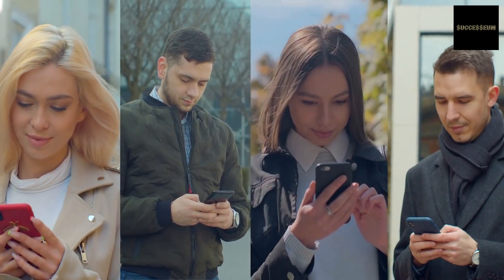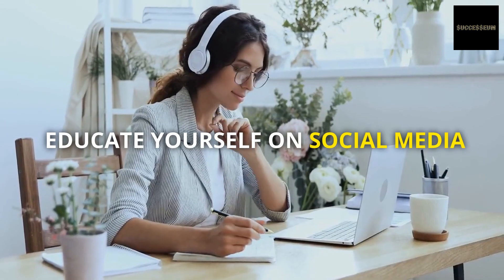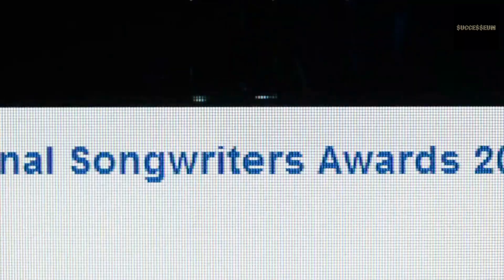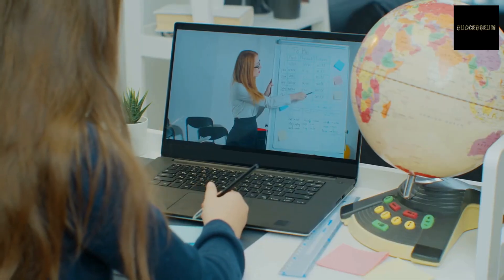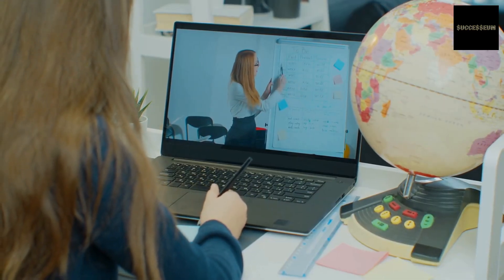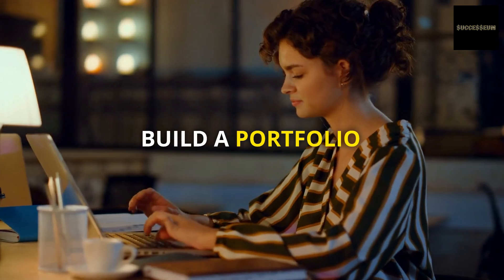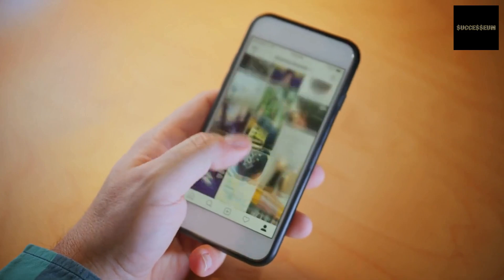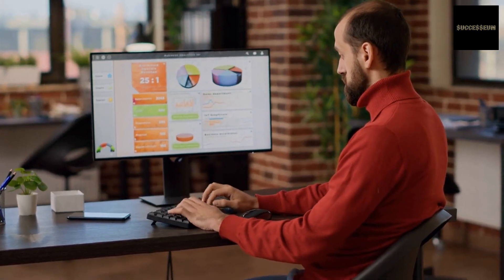5 Steps to Become a Social Media Manager - How to Make Money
If you're thinking of becoming a social media manager, but don't know where to start, then this guide is for you! In this video, Successeum will explain everything you need to know. By the end of this guide, you'll know everything you need to be a successful social media manager. So don't wait any longer, start your social media career today!
Online Social Media Jobs that pay $25 - $50 per hour at home ➜

We hope you can get value from this video. If you know someone who could find this video useful, please share it to them! See you on our next video!